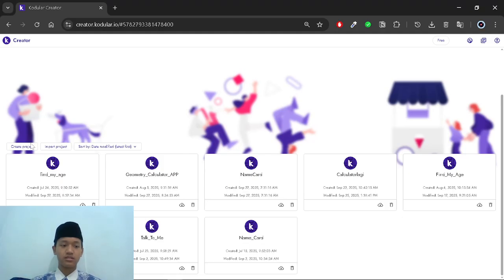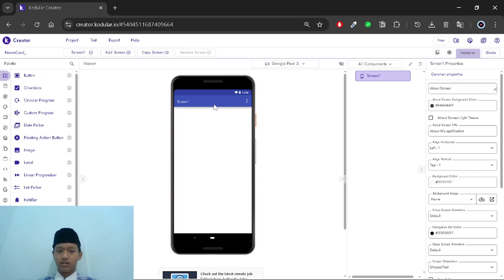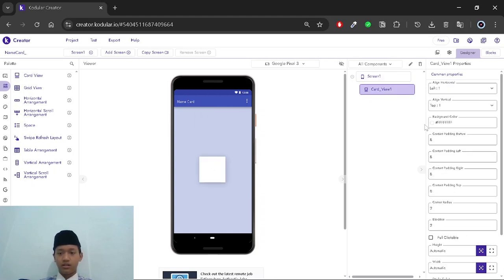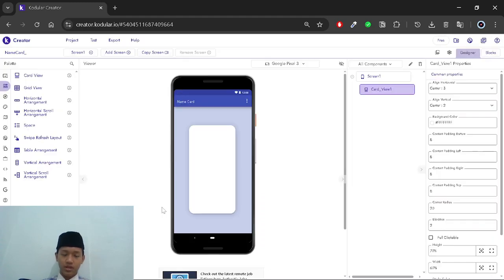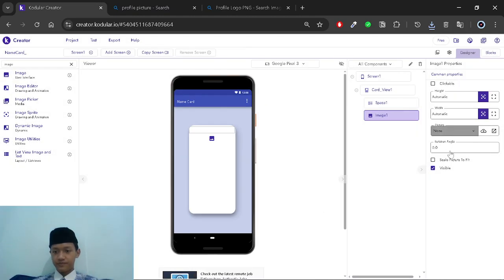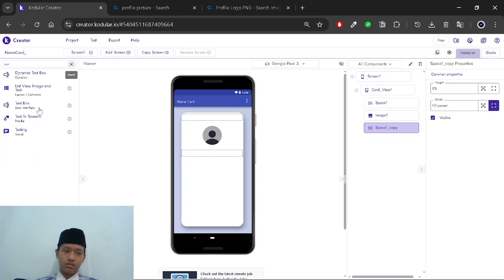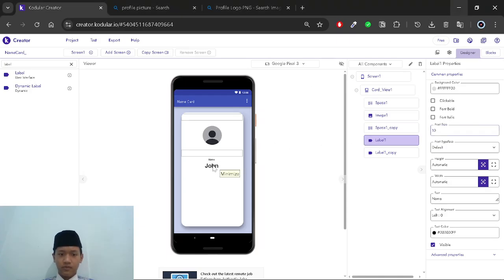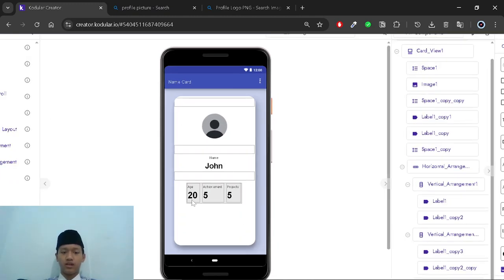Name Card Tutorial